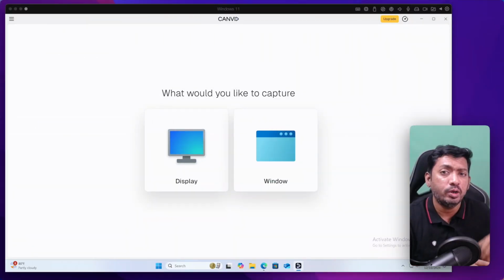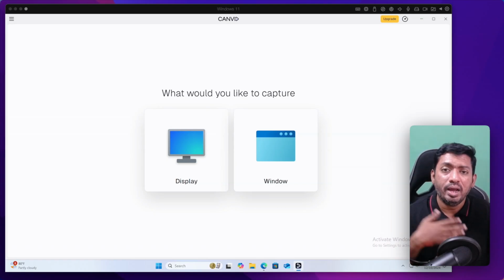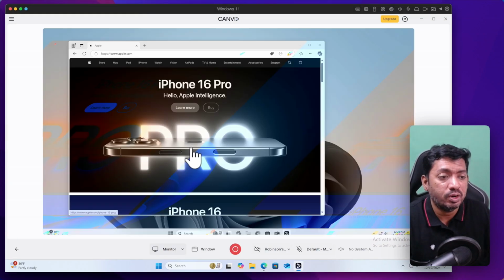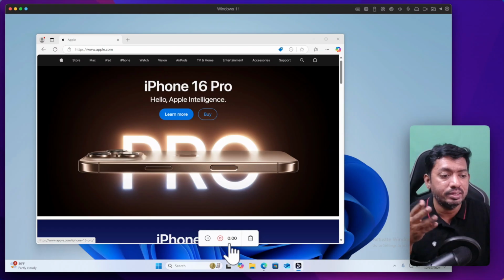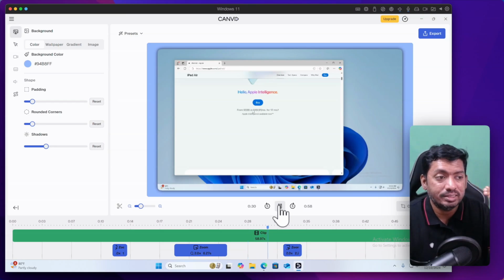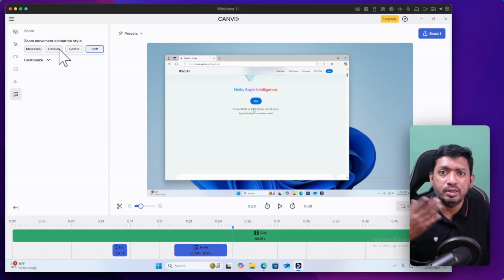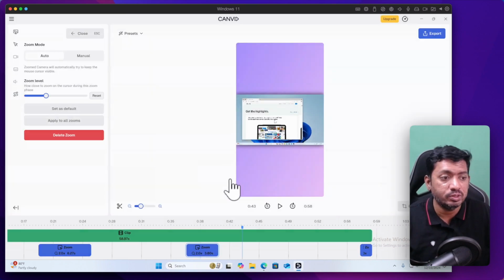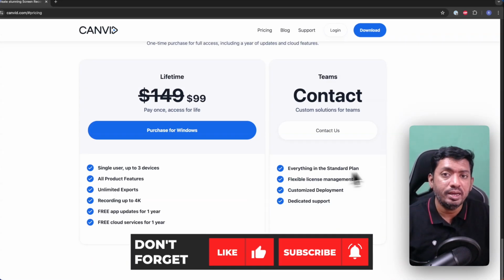Canvid Screen Recorder | Record Your Screen Like a PRO in Minutes!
Canvid Screen Recorder for Windows allows you to Create Screen Recordings that look like they've been edited using Professional Video Editing Software. For a Limited Time, you can get a $50 discount.

No Editing Skill Needed!.

AI Voice Enhance, Zoom In and Zoom out Automatically, Customize Screen Recording with built-in Video Editor. Publish Screen Recordings in 4K 60 fps.

📍 SSD Drives Deals for iPhone and Mac
📍 4K 27" USB C Monitors
📍 Apple Watch Series 10 Offers

iPhone 12 mini 🔥 Worth Buying Now?

Timeline:
0:42 - Canvid Screen Recorder
2:21 - How to Record Screen using Canvid?
2:03 - Recording Options
4:00 - Editing & Canvid Features
7:33 - Canvid Price and Discount Offers